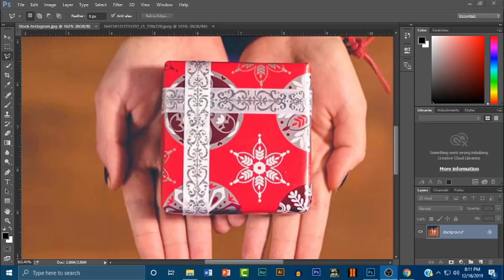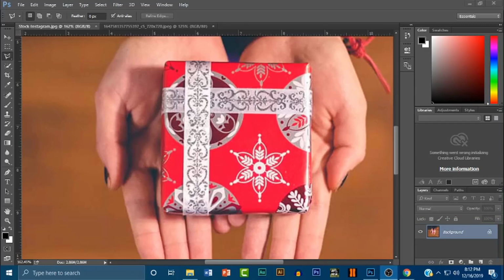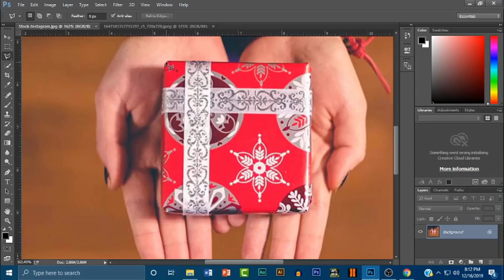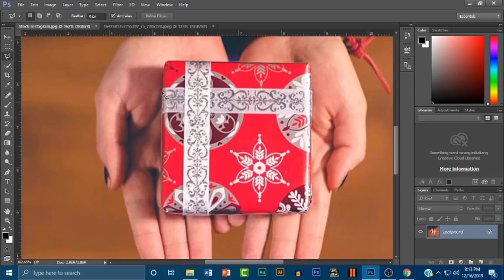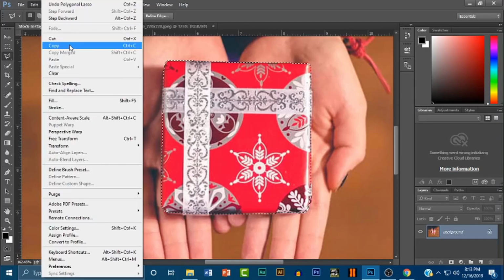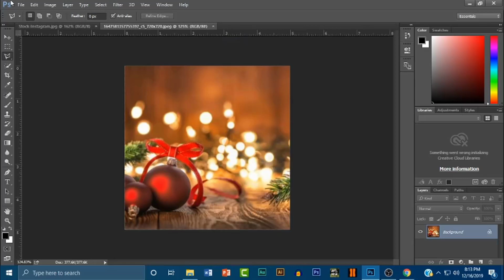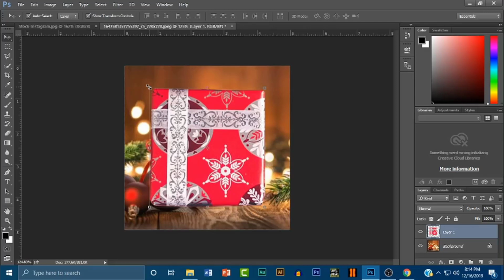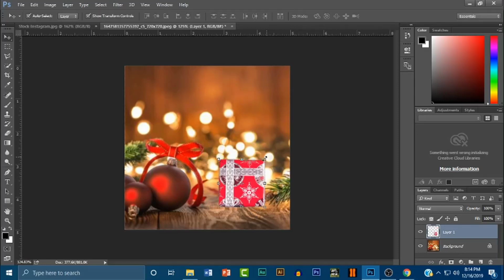ADOBE PHOTOSHOP TUTORIAL: Lasso Tool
Hello Guys
In this beginner Photoshop tutorial, I will show you how to do a freehand selection with the Lasso Tool.